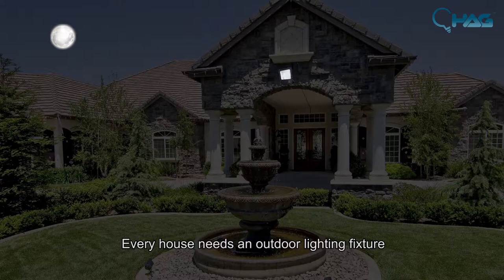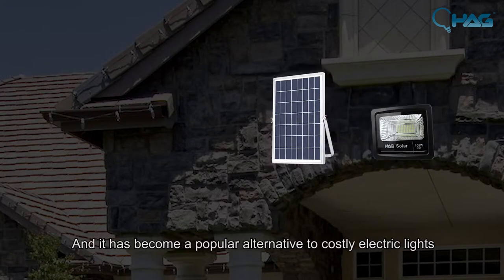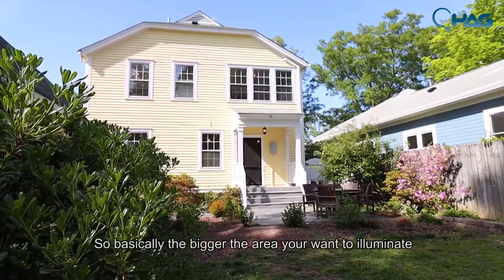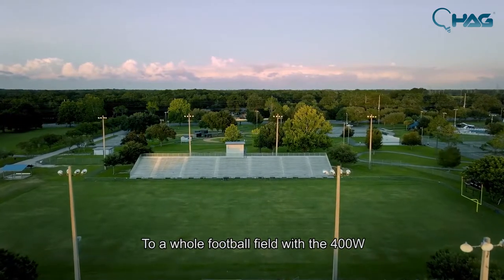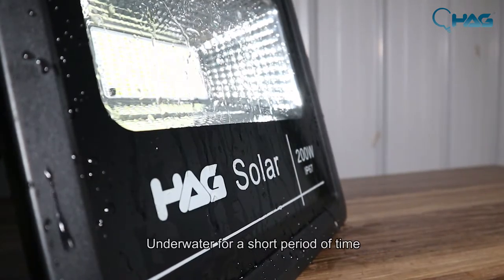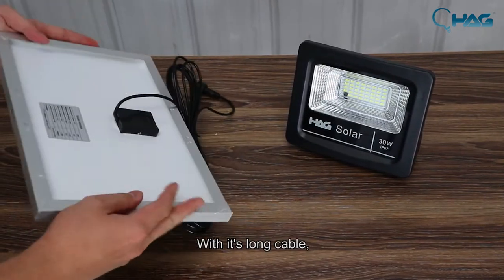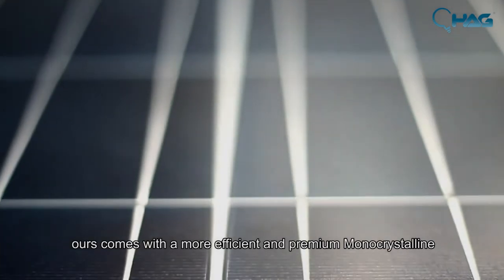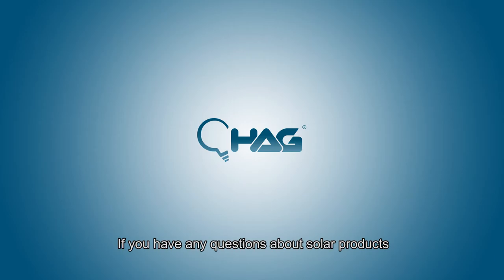How to choose a good Solar Spotlight?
Every house needs an outdoor lighting fixture. It adds to the aesthetics of your outdoor space and provides security. But normal electric lights consume way too much power, considering you leave the lights on overnight, thus adding figures to your electricity bill. Not to mention hiring electricians to install it in the first place.

Lucky for you, solar products have been around for quite some time and it has become a popular alternative to costly electric lights. But there are hundreds, possibly thousands of different options of solar products out there. So, how do you choose, A GOOD SOLAR PRODUCT?

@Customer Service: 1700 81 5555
We are featuring on @Lazada, @Shopee as well! See you there!

Solely distributed by HAG STORE SDN. BHD.